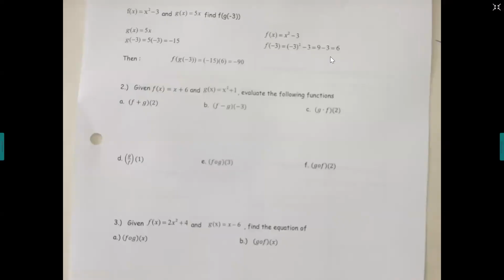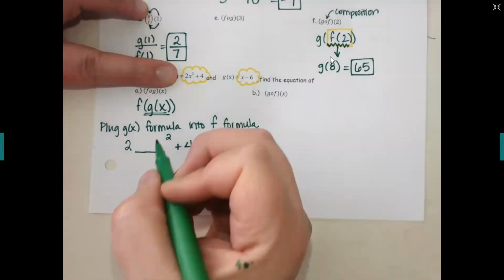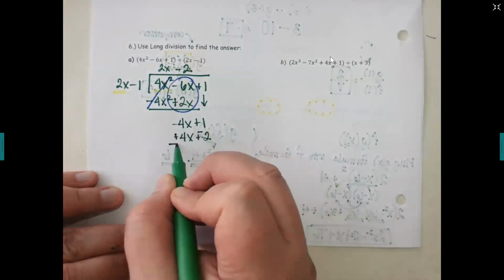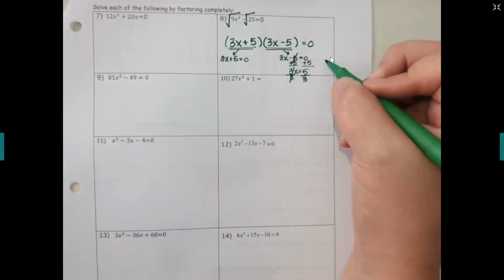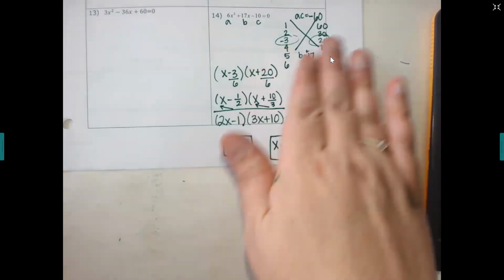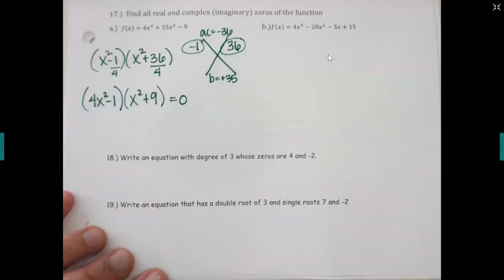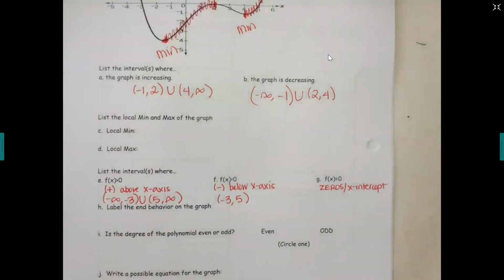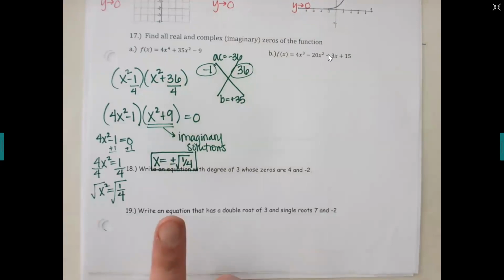PreCal Notes: Test Review